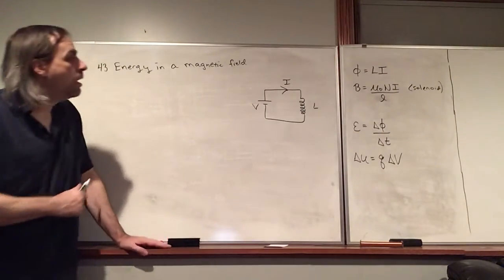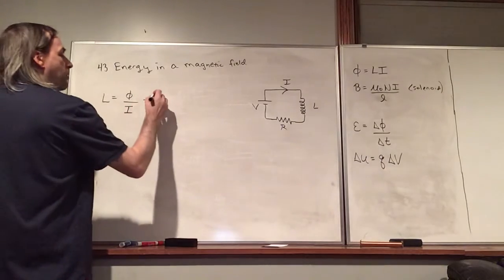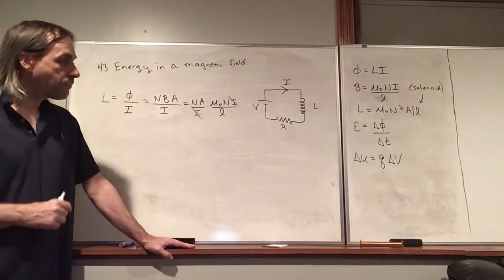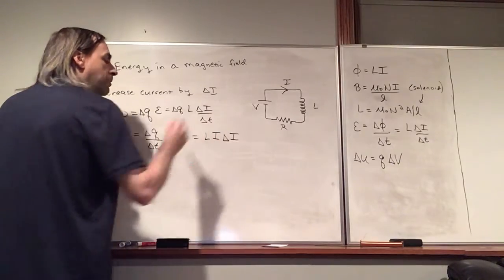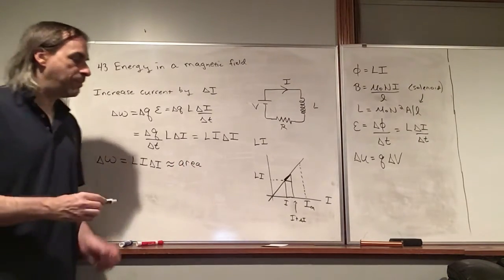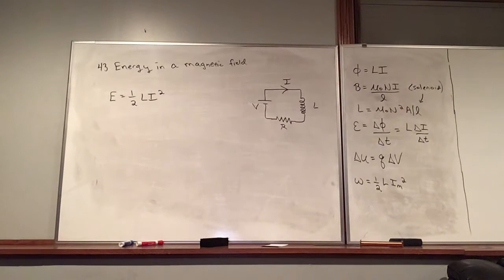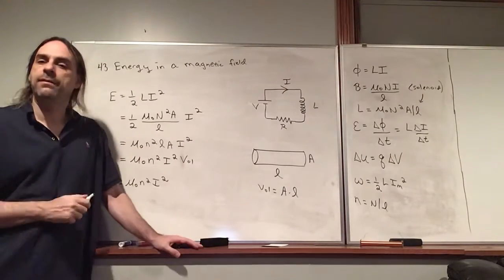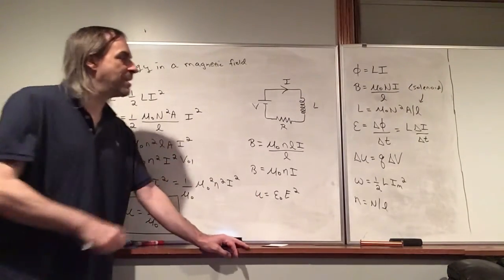43 Energy in a Magnetic Field